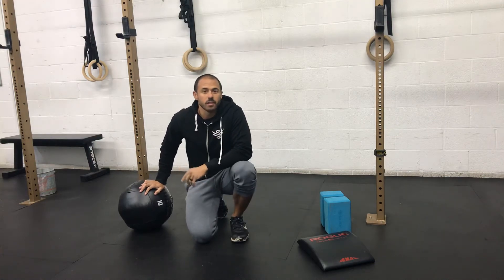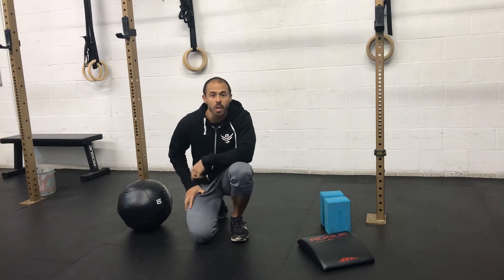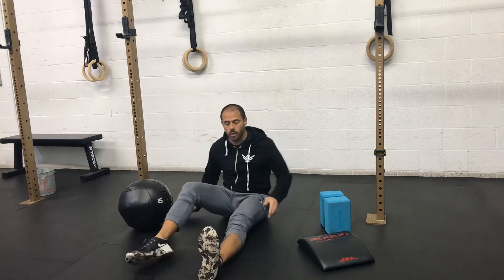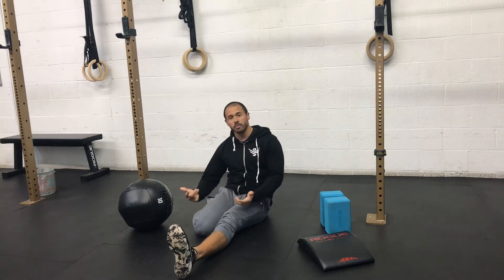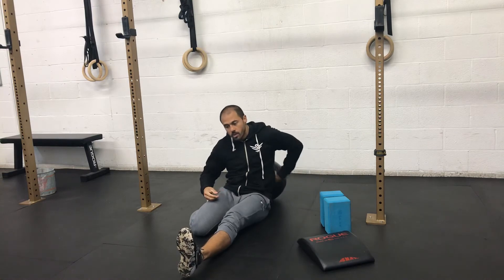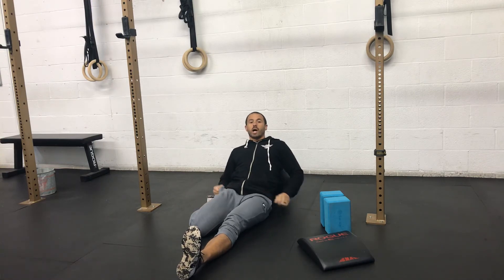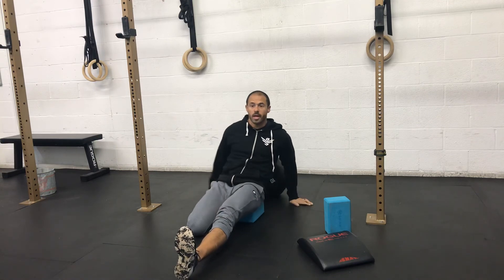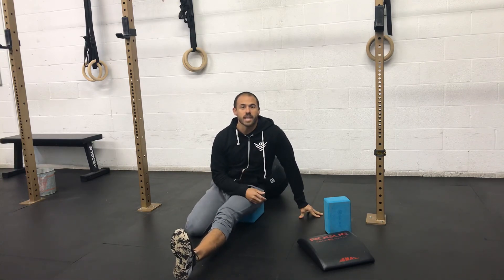The Half Saddle Stretch | A Tutorial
The half saddle stretch targets muscles in the hips as well as the quads, knees and ankles. To perform the half saddle start by sitting on the floor with one leg straight out in front. The other leg is bent and under the butt or outside your hip to the side. From here you will lie back as far as you are comfortable. You should feel the stretch in the hip of the bent leg. You may find it helpful to place a pad, yoga block, pillow or rolled up towel underneath the butt of the straight leg.

Signum CrossFit
728 Baltimore Pike Unit 115
Bel Air, MD 21015